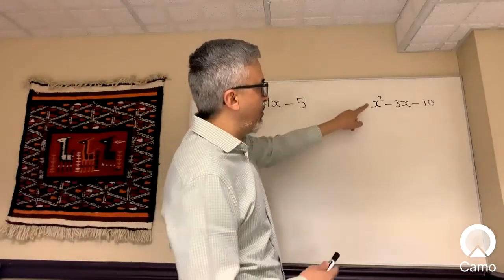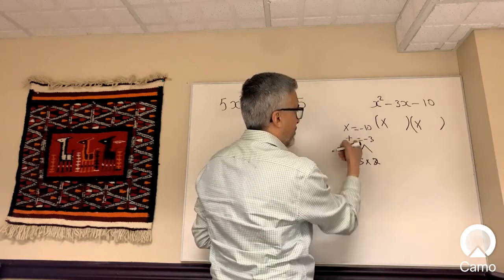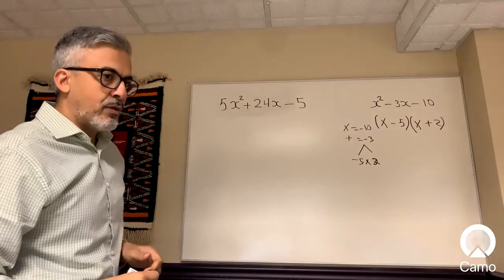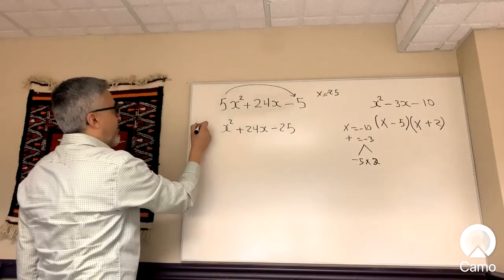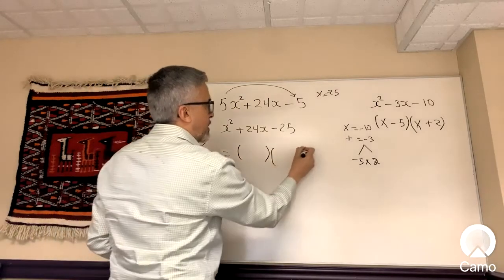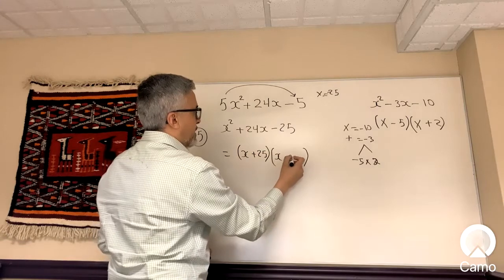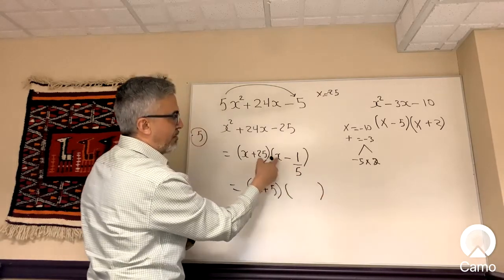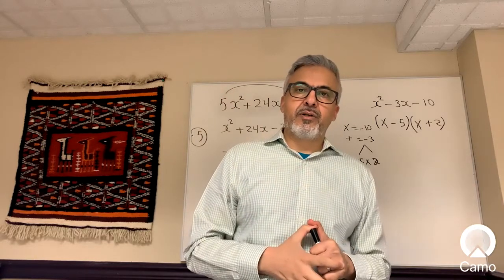Factoring a Trinomial with a leading coefficient / ie. 3x^2-14x-5?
Save time on your test with using this method.
Algebra tools. Cross Multiplying is the greatest tool.